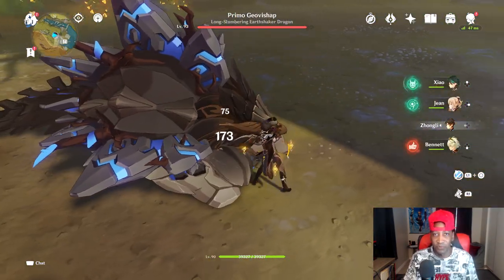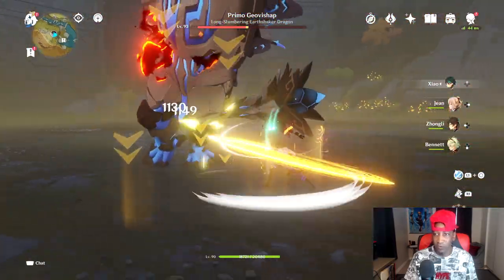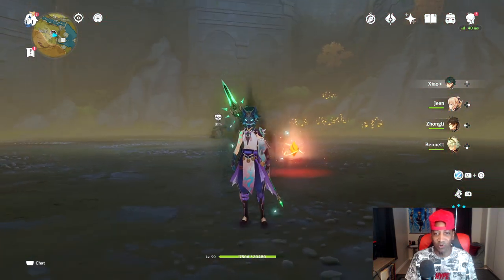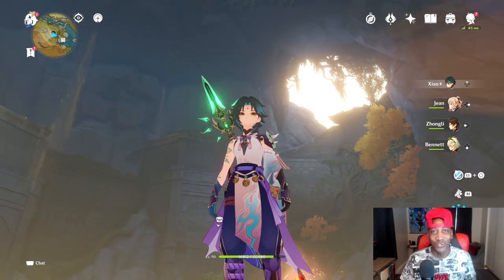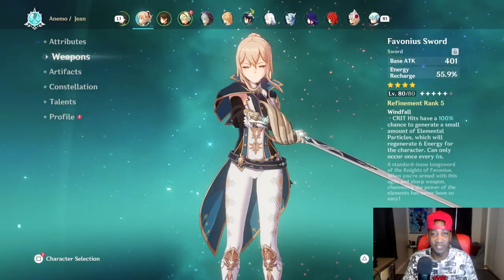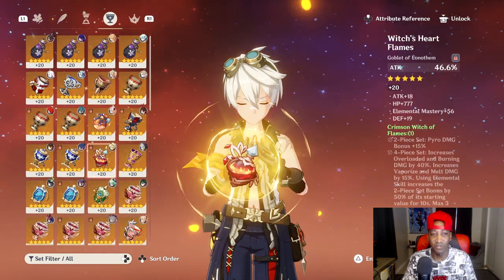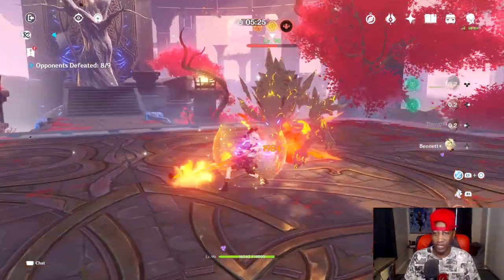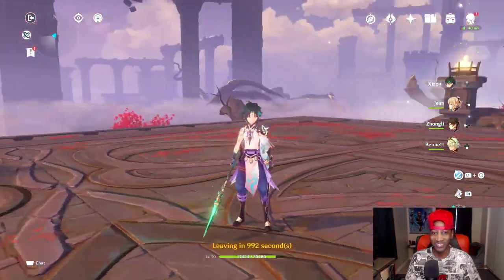SERIOUSLY the BEST XIAO TEAM! ( Genshin Impact PS5 Gameplay )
Genshin Impact | SERIOUSLY the BEST XIAO TEAM! ( Genshin Impact PS5 Gameplay )

► About Genshin Impact:
Genshin Impact is an action role-playing game developed and published by the video game company, miHoYo. It was released for Microsoft Windows, PlayStation 4, iOS, and Android in 2020, and on PlayStation 5 in 2021. The game is also set for release on Nintendo Switch. The game features an anime-style open-world environment and an action-based battle system using elemental magic and character-switching. The game is free-to-play and is monetized through gacha game mechanics where players can obtain new characters and weapons. The base game is expanded on a regular basis through patches using the games as a service model.

Genshin Impact takes place in the fantasy world of Teyvat, which is home to seven distinct nations, each of which is tied to a different element and ruled by a different god. The story follows the Traveler, who has traveled across countless worlds with their twin sibling before becoming separated in Teyvat. The Traveler travels in search of the lost sibling with their companion Paimon and becomes involved in the affairs of Teyvat's nations.

Development began in 2017 and is currently ongoing. The game received generally positive reviews, with critics praising the game's combat mechanics and open-world immersiveness, but criticized its simplistic endgame and monetization model. A commercial success, the game grossed more than $3 billion in its first year of release, the highest ever first-year launch revenue for any video game. It has grossed more than $4 billion worldwide, as of March 2022.